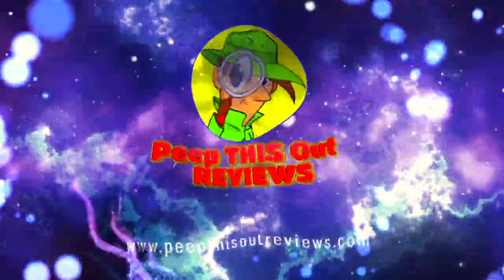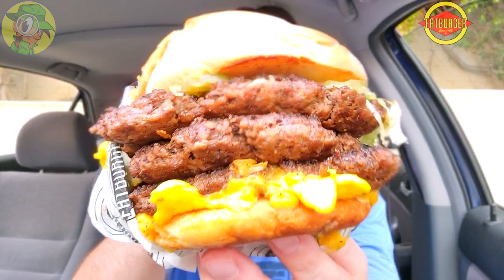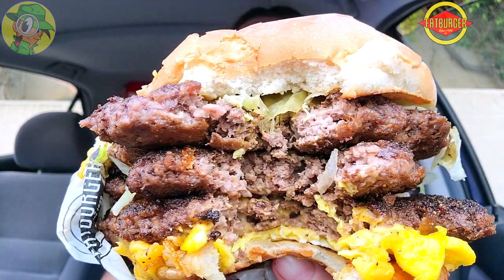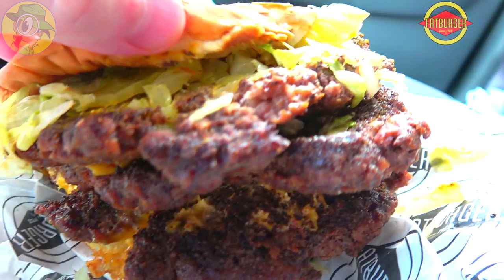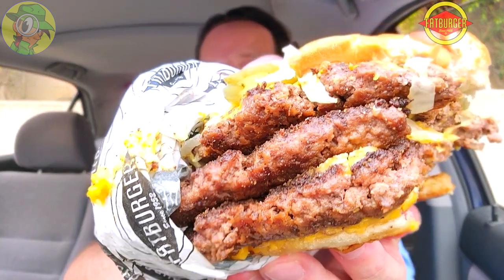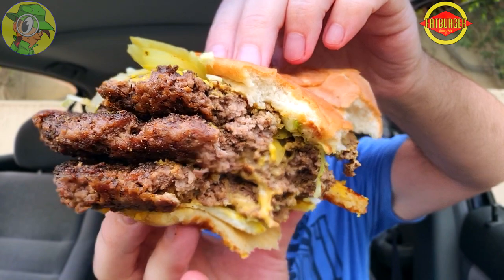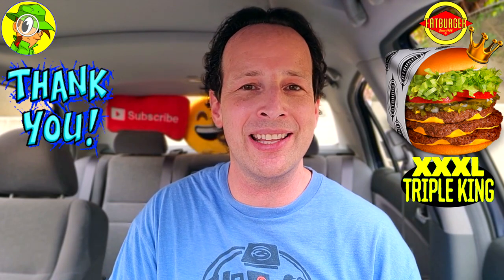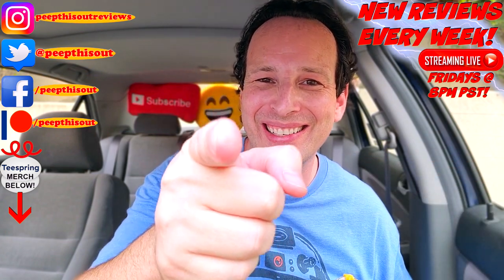Fatburger® XXXL TRIPLE KINGBURGER Review 🤯👑🍔 | Peep THIS Out! 🕵️‍♂️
There are BIG BURGERS and then there are SERIOUSLY BIG BURGERS so it's no surprise that Fatburger® has GOT ONE ON THE MENU with the appropriately-named XXXL TRIPLE KINGBURGER?! To say it's SERIOUS IS AN UNDERSTATEMENT, but does it DELIVER IN FLAVOR?! Find out all that and more right here in this DETAILED FATBURGER® FOOD REVIEW where WE ALSO CELEBRATE REACHING 30,000+ SUBSCRIBERS on the Channel too!

Ian K swings by his local Fatburger® to give their XXXL TRIPLE KINGBURGER a shot! How awesome was the Fatburger® XXXL TRIPLE KINGBURGER?! Only one way to find out, guys! Peep THIS Out!

XXXL TRIPLE KINGBURGER ($12.30)
Features 3 Large Fresh Ground 100% Pure Lean Beef Patties (1.5 lb) Grilled to Perfection and Built-To-Order. Served on a Freshly Toasted Sponge-Dough Bun.(™)

NUTRITIONAL INFORMATION

Fatburger® | XXXL TRIPLE KINGBURGER
Calories: 1920
Fat: 118g
Saturated Fat: 39g
Trans Fat: 5g
Cholesterol: 175mg
Sodium: 1750mg
Carbohydrates: 79g
Dietary Fiber: 2g
Sugars: 5g
Protein: 26g